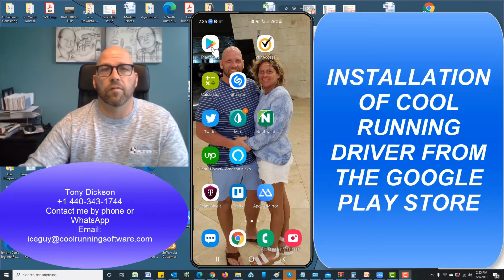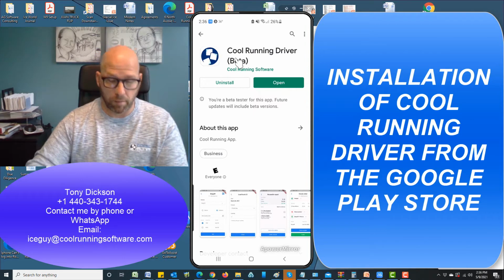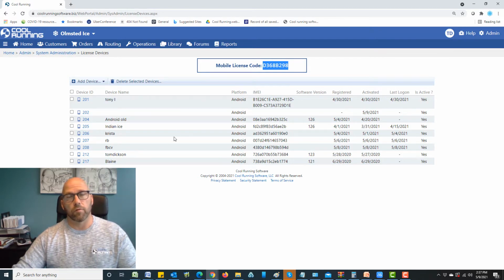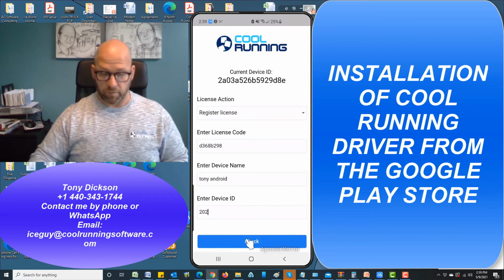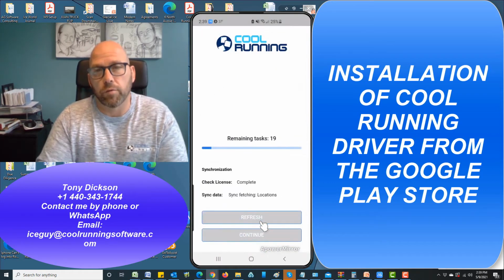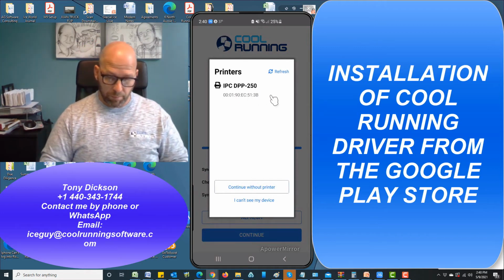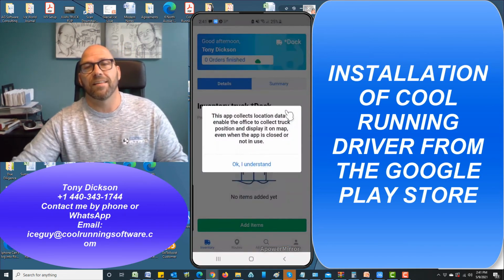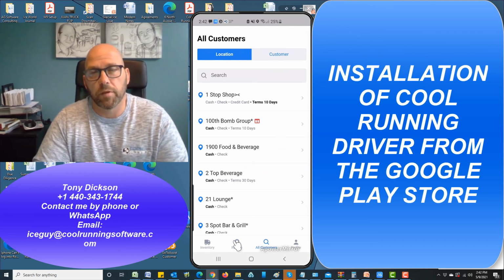Cool Running Driver Install from Google Play Store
Instructions of how to install Cool Running Driver for Android from the Google Play Store.